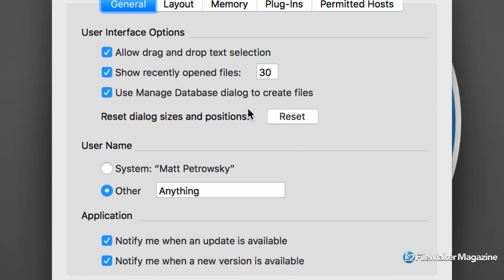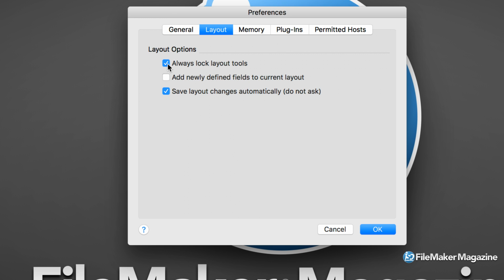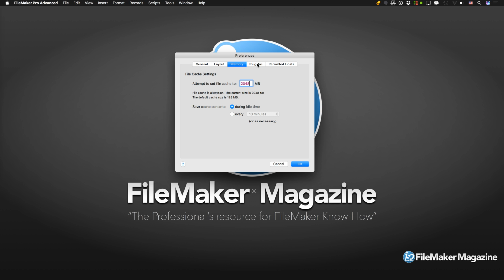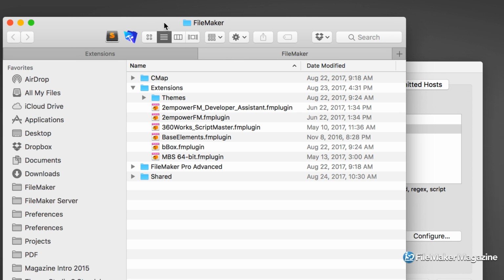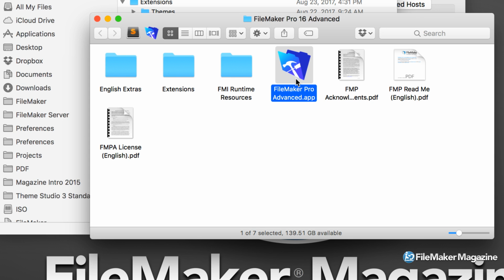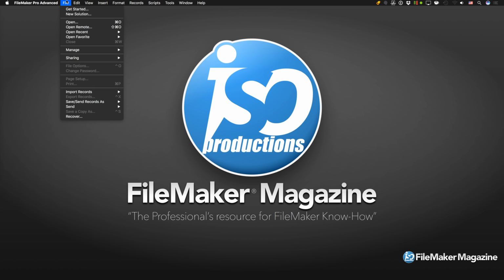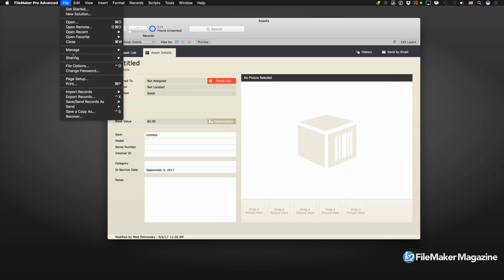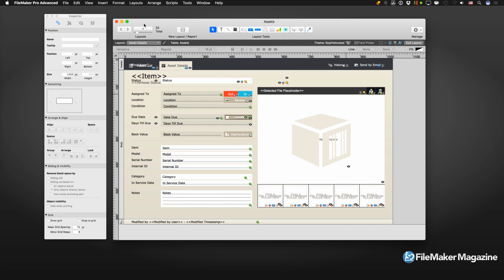Lesson #1 - Setting preferences - Scriptology Mastery Course for FileMaker Pro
The first video in a series about learning how to develop with FileMaker Pro from the ground up. This series of videos is for beginning FileMaker developers and intermediate developers who are wanting to advance what they know and can do within FileMaker Pro.